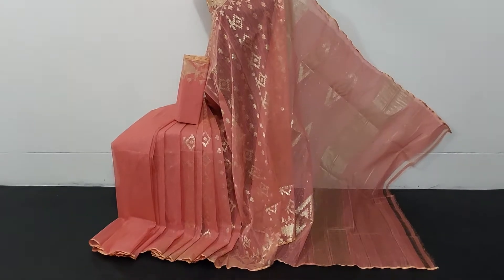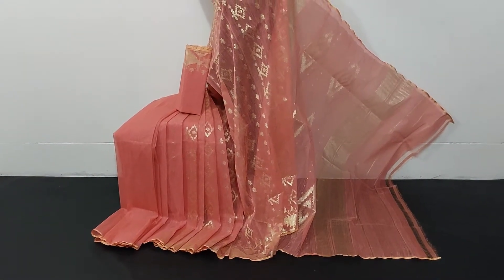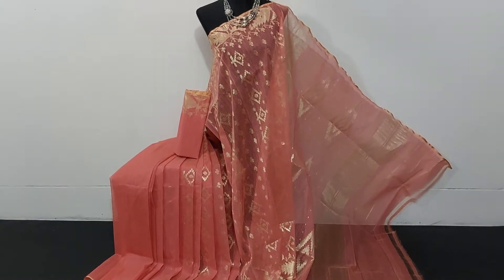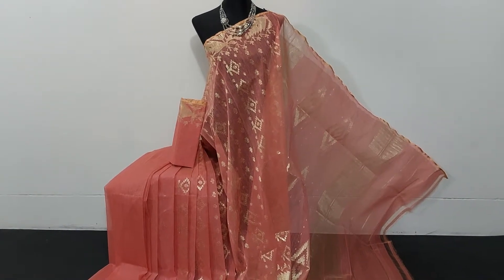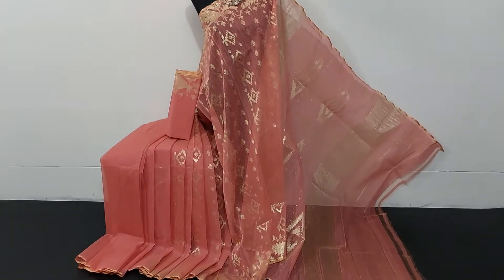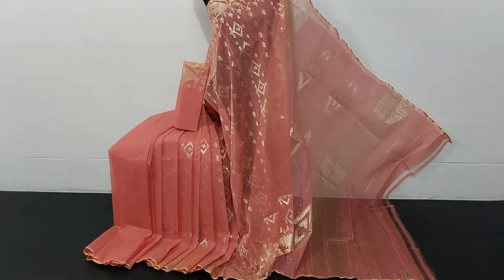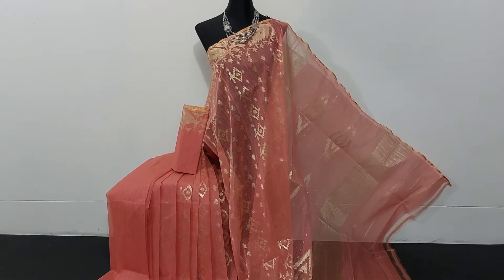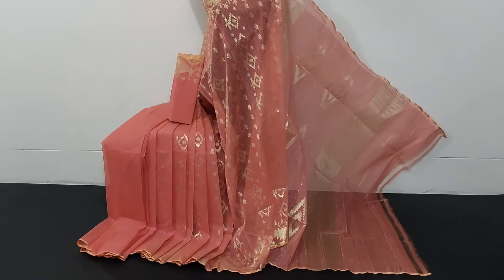মিষ্টি কালারের জামদানি হাফ সিল্ক শাড়ি। ৬৪ কাউন্ট।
Handloom of Bangladesh "

 is a manufacturing company  of Authentic Hand woven jamdani Saree, 2 piece,  3 piece, Panjabi/ Kurta piece and Orna.

Our page link:
Handloom Jamdani :

Our group link:
Handloom of Bangladesh :

Our Youtbe link:
Handloom of Bangladesh :

Our service:
Customize design, Quick delivery, "Kata wash" False, piko, and Tarsel, Cash on delivery,